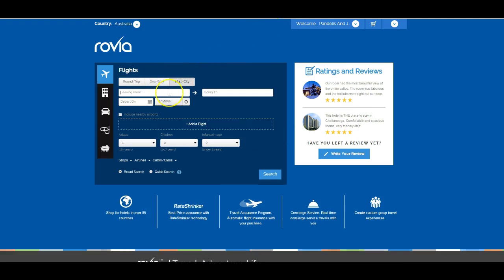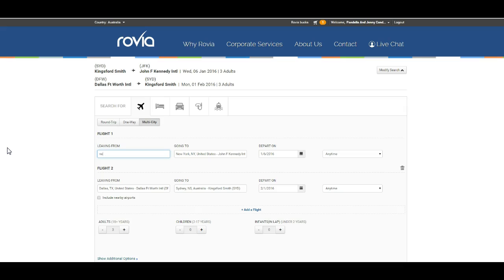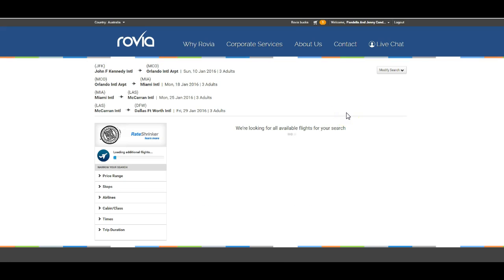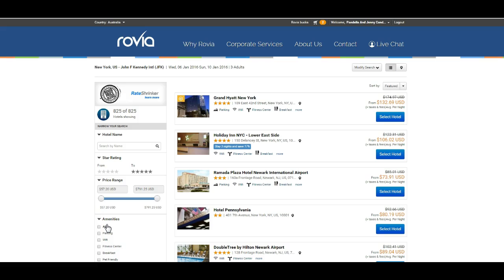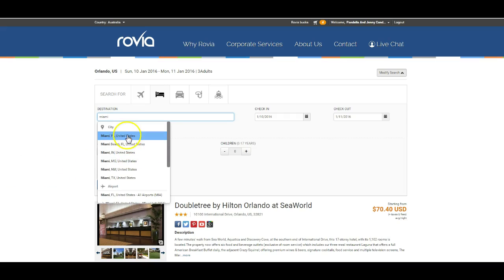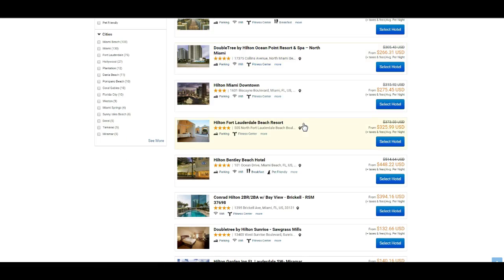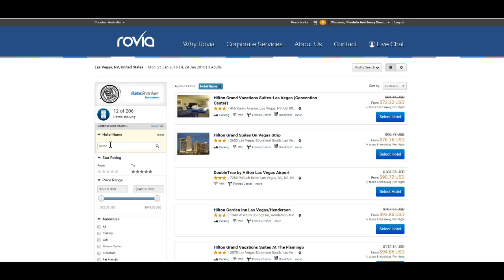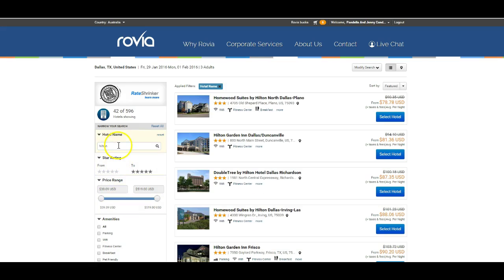How to do a Multi-city trip using rovia.com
Learn how you can use rovia.com to complete a multi-city trip and book your hotels at the same time. emmanuel sarris, director with WV explains how to use the system and what to look out for.